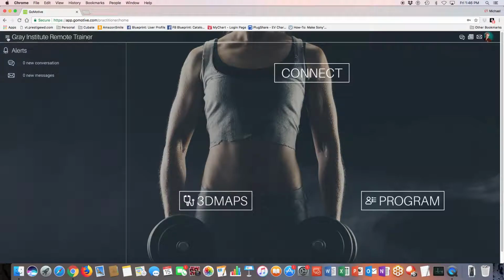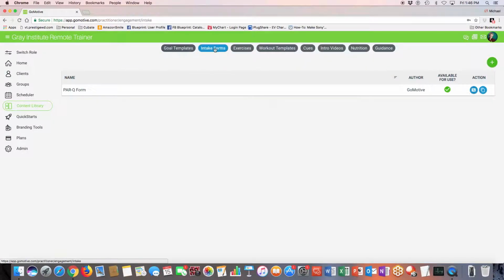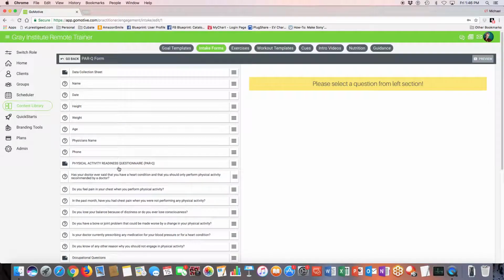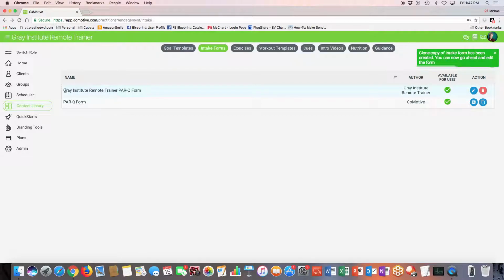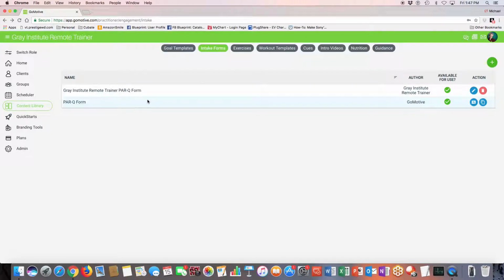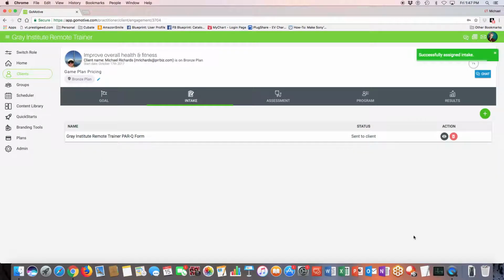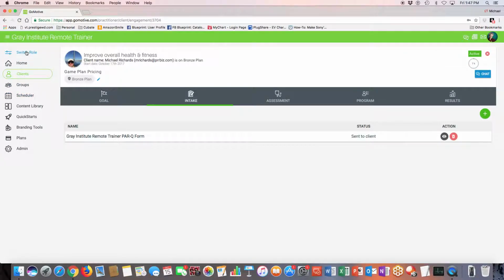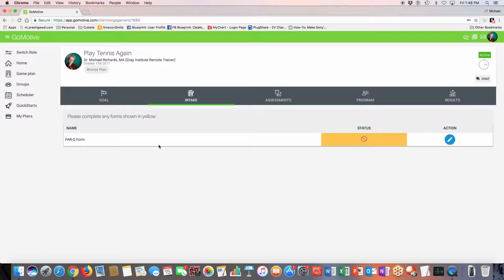GoMotive Web Tip 3 How to automate your Intake Process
This GoMotive tutorial explains how to create your own custom intake forms and automate the collection of patient and client data before and after you engage new clients. Health and fitness providers use the GoMotive platform to let clients complete intake forms on the web or directly on our app, saving tremendous amounts of time and hassle.